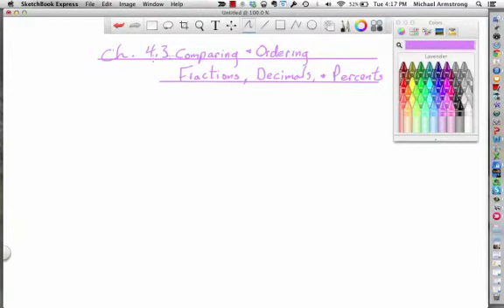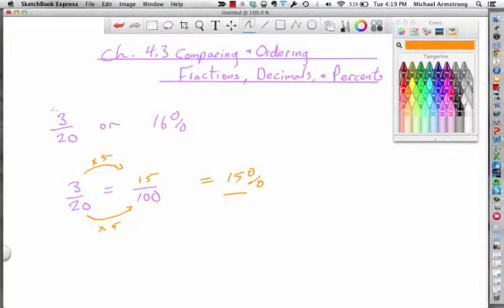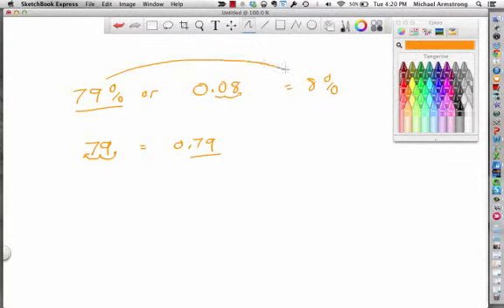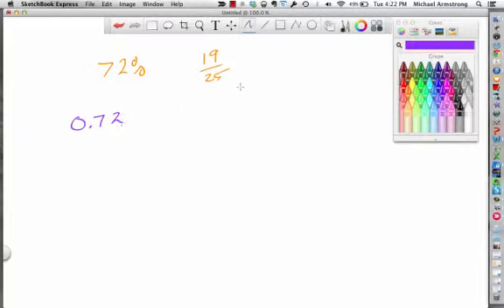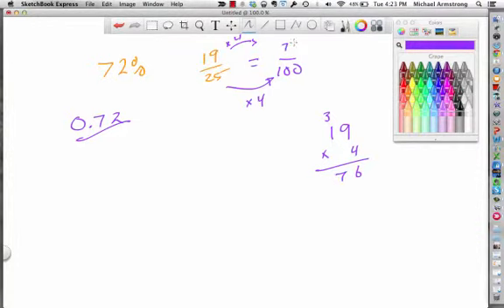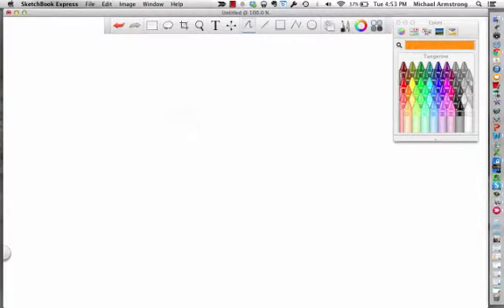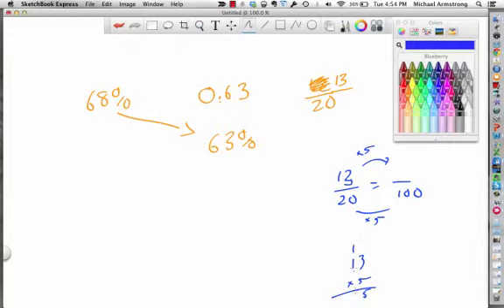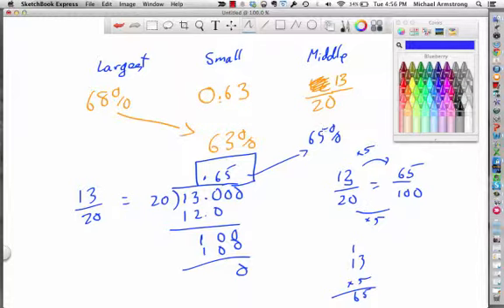6th Ch 4.3 Comparing and Ordering Fractions Percents and Decimals